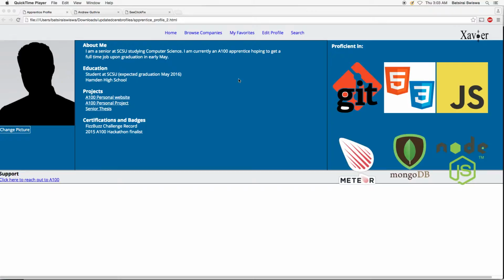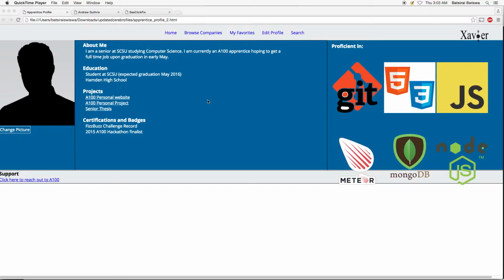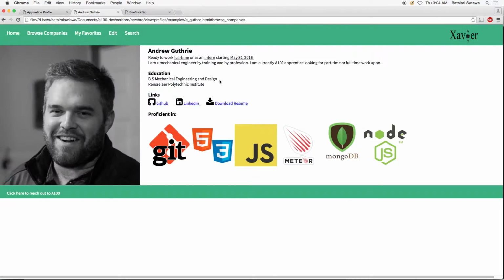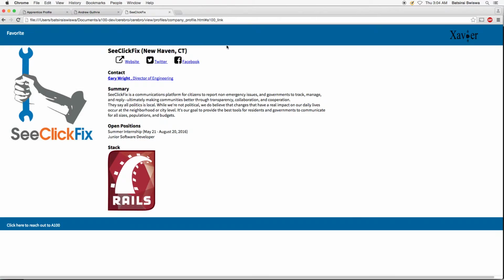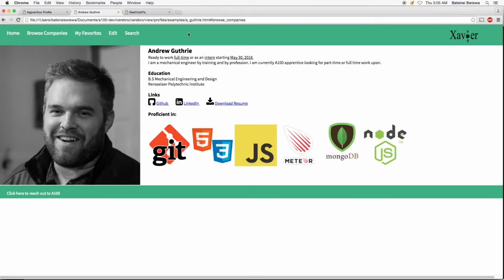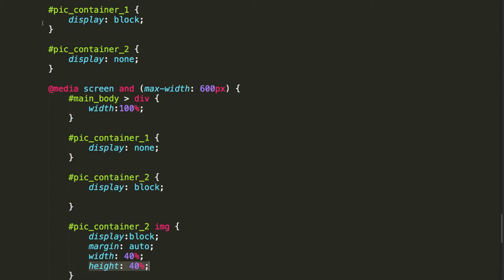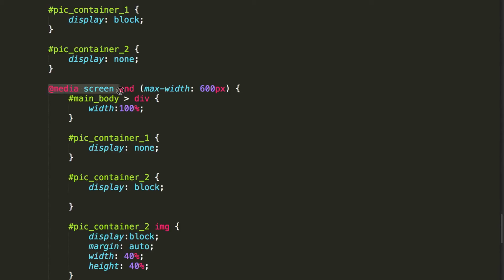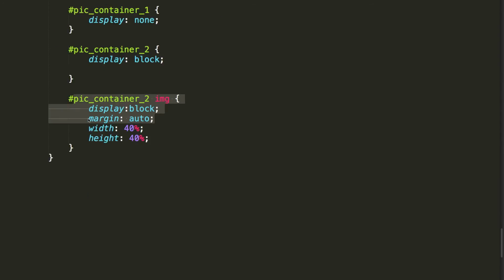Week 3 Cerebro Demo Batsi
My progress on the front end for the week